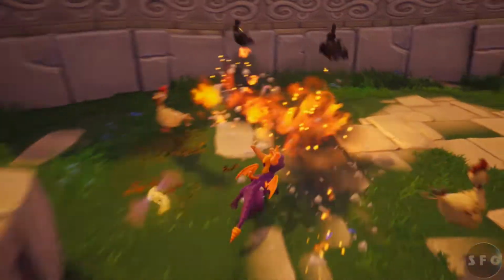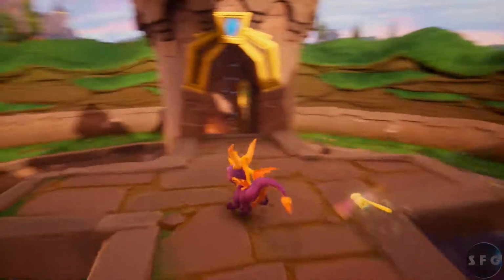Spyro The Dragon Part 4: "Back To Town"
Cleaning up before the next world.